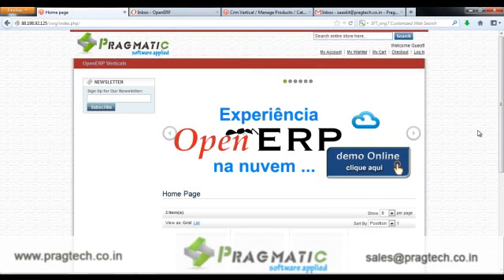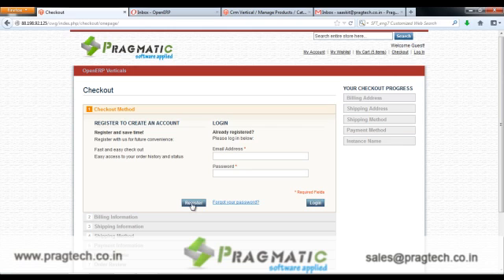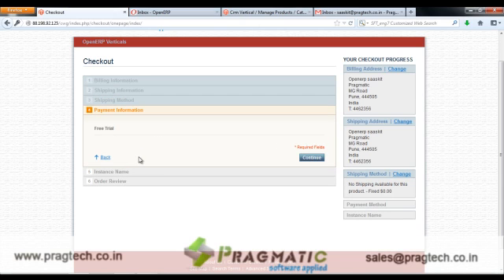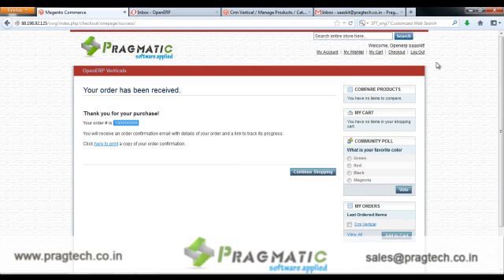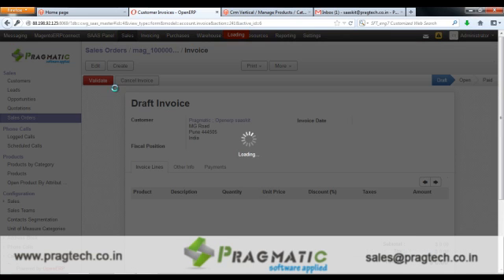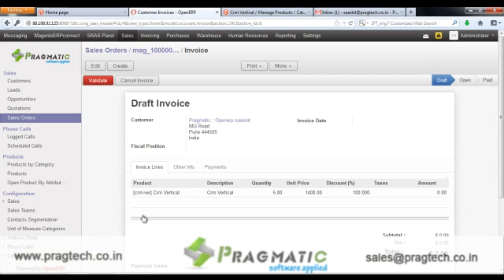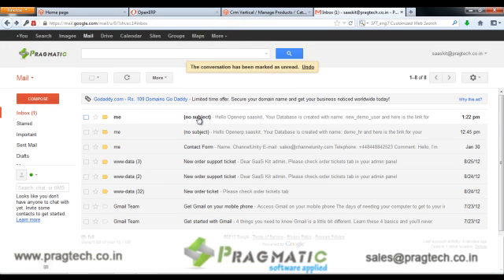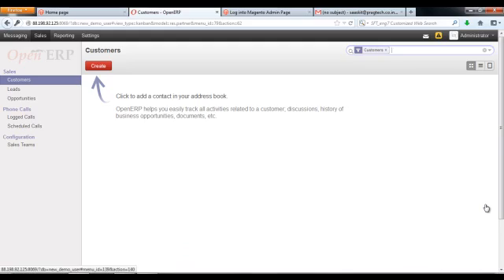Odoo OpenERP 7 SaaSKit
The Odoo OpenERP Saas Kit / Script gets your new Odoo OpenERP software-as-a-service site to a running start by providing you a well-tested and proven site management system with PayPal payments. You also get a framework for building membership-based applications, including account signups/upgrades/downgrades, tiered pricing levels, multi-tenant data security in a single database.

Following are the feature of the Odoo OpenERP SaasKit:

1) Works with Odoo OpenERP 7.0

2) Sub-domain support with individual customers getting their own sub-domains or domains.

3) Sub-domains URLS with only 1 Database listing thus isolating users from seeing other databases

4) Removal of Database creation URL so that no one can create a new database.

6) Support for a Demo site with a direct lead creation in Odoo OpenERP CRM

7) A separate URL is provided for the administrator to create databases.

8) Automated trial versions which expires in 30 days.

9) Self-serve account creation.

10) Ability for users to reset their own passwords (Forgot your password?)

11) Support for SSL with a digital certificate.

12) Ability to monitor the databases system wise

13) Ability to increase and decrease the number of users for each database

14) Ability to send automatic invoices every month